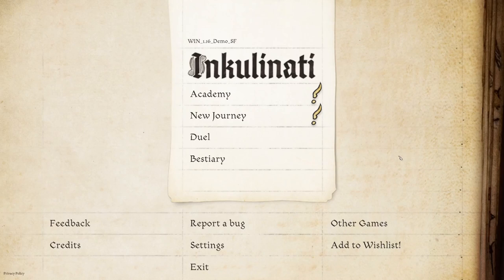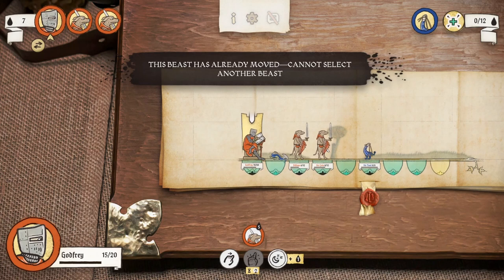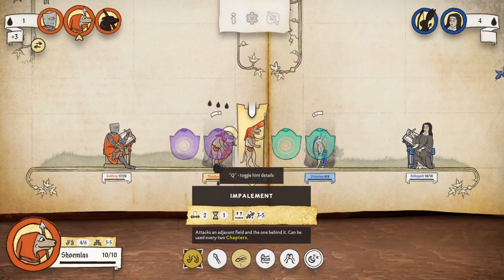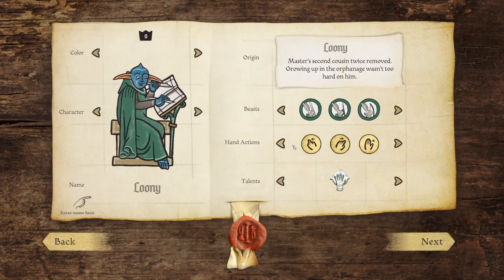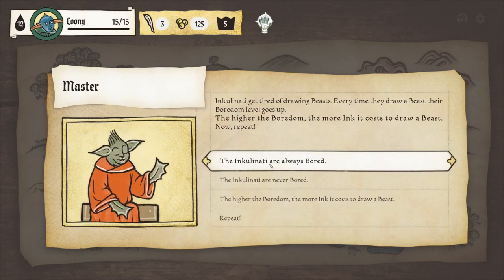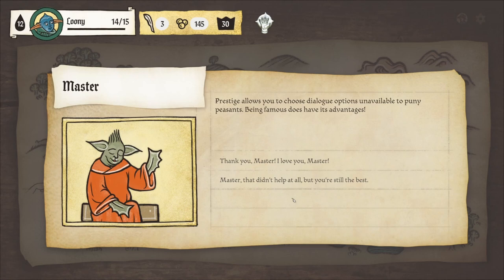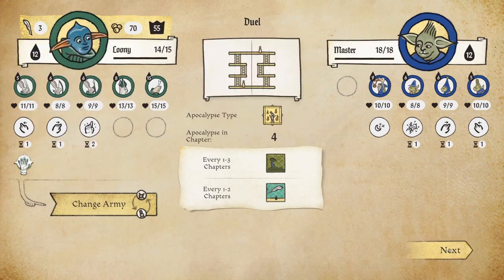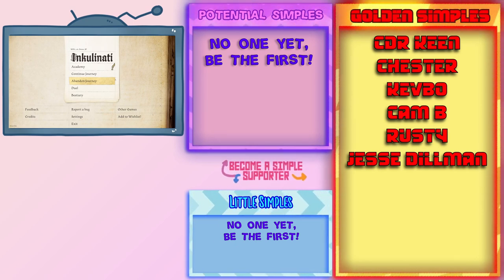Medieval Tactical Toot Em Up - Lets Try - Inkulinati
Inkulinati is an ink-based strategy straight from medieval manuscripts, where a rabbit’s bum can be deadlier than a dog's sword. Become a master of the Living Ink, build your own bestiary, defeat medieval superstars and collect perks to unleash hidden powers.